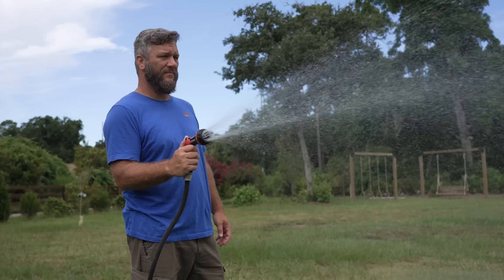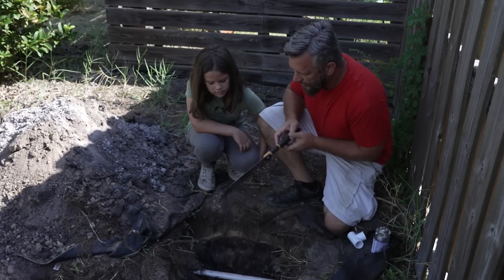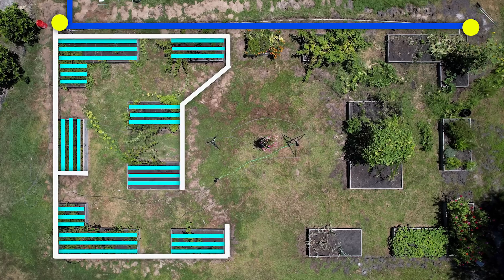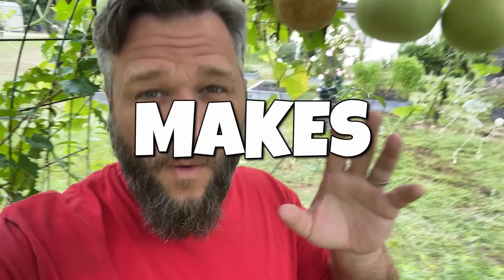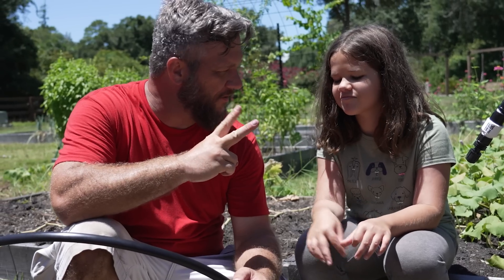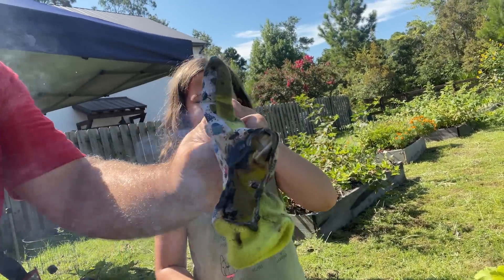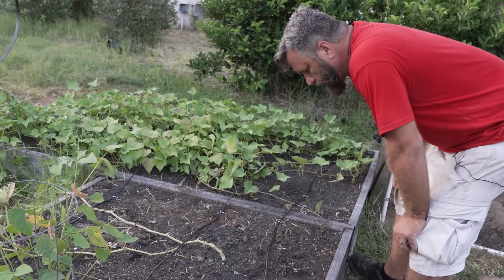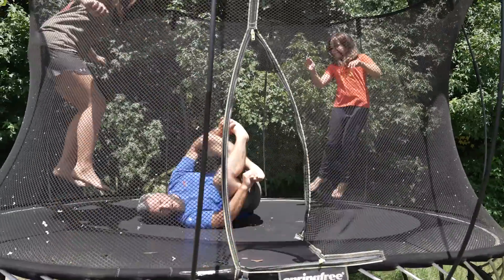I'm Never Watering My Garden Again!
After putting it off for years I'm finally installing a drip irrigation system in our raised bed garden. I ran this drip line in about eight hours. This will save me over 500 hours of watering the garden every year. Drip irrigation not only saves you time, it also saves tons of water, which means it can also save you money. If you were wondering how to install a drip system and if you could do it, now you know anybody can do it. Just another way to become more self-reliant.

As we make our journey from home to homestead, I'll teach you how to become self-reliant. When the systems we rely on fail know that you'll have the skills to provide for your family. Oh, and we'll have fun doing it! 👊